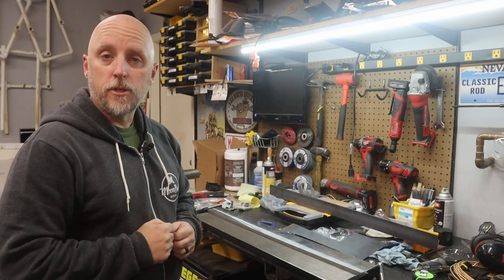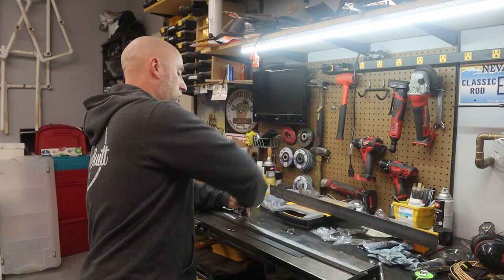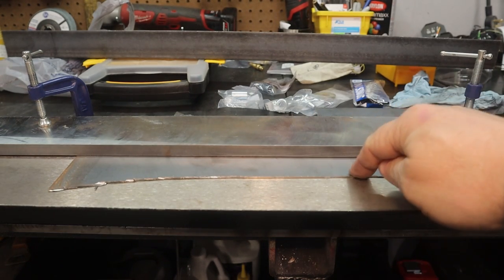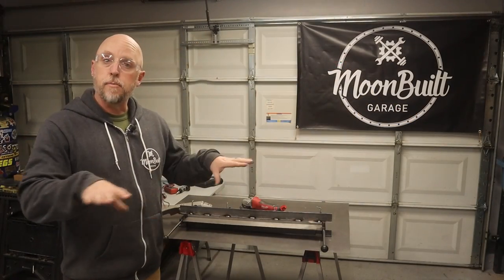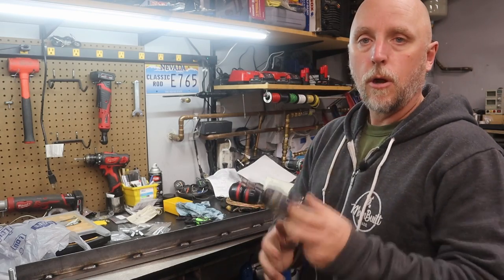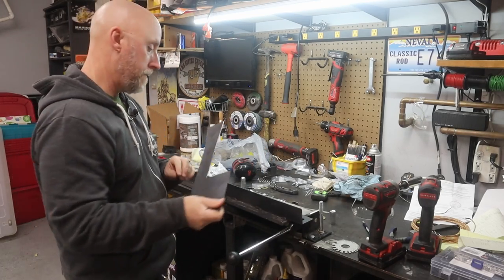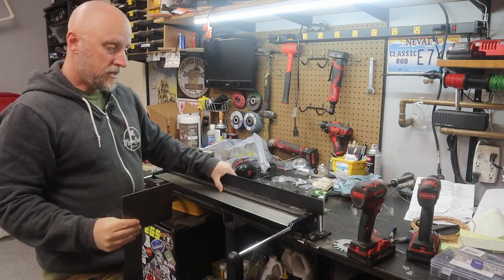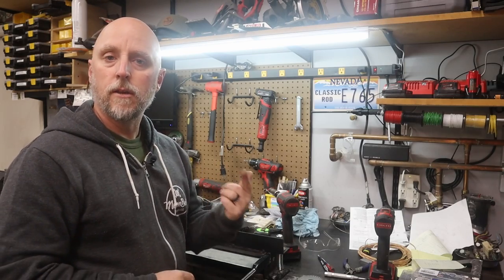Modifying a Harbor Freight 30" Sheetmetal Brake | Sheet Metal Brake UPGRADES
Here are a few quick modifications to the bench-mount Harbor Freight 30 inch sheet metal brake that greatly improve the usability and efficiency of this affordable brake.